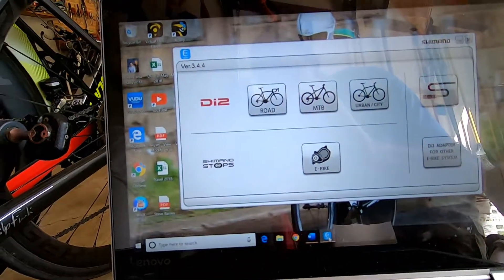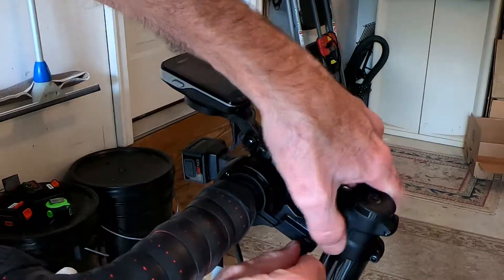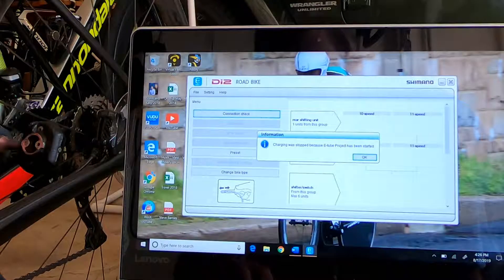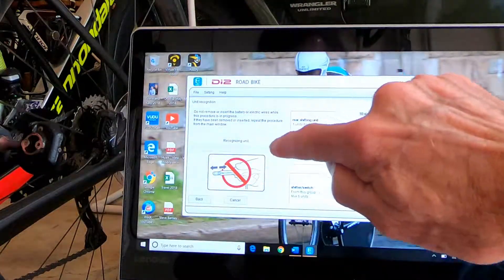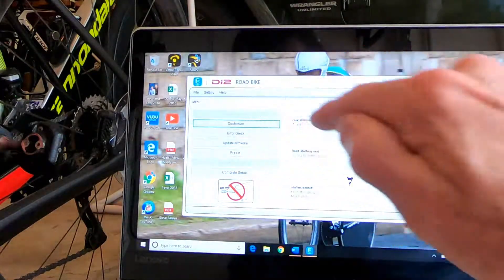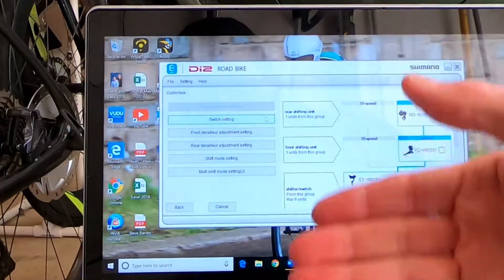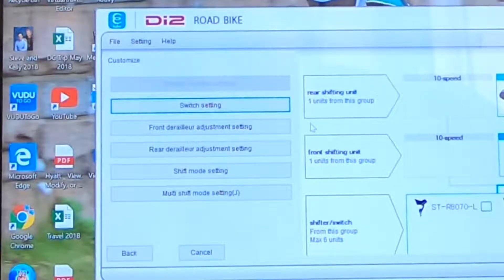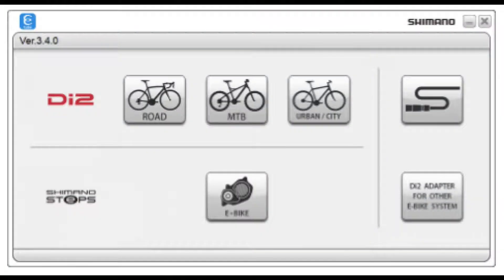Updating Di2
How to update your Di2 firmware and how to go about programming your Di2.  Shimano keeps a list, by date of issue, of the Di2 firmware updates they make available . Check the site on a regular basis to learn if you should make an update (or, if you're not comfortable making the updates, need to visit your bike shop).

If you’re tech savvy and have previously done your own bicycle maintenance you can probably do your own Di2 programming and firmware updates . . . .  and this video is intended to help get you there.

BUT if you have ANY reservations take the bike to your Local Bicycle Shop and ask them to take care of the firmware updates and any desired programming.

At the most BASIC level, meaning the lowest cost, you need three things for a firmware update and to do any Di2 programming: 1) internet connected computer, 2) battery charger that came with your Di2, and 3) e-tube project app from Shimano’s website found

Here is the process:
1.       Download the e-tube app, then open it
2.       Click the icon for your Di2 type – road, mountain, urban, or ebike
3.       The app should automatically check for updates to the APP software.  If not, click HELP, then click “E-tube project latest version update”
4.       If you have questions or reservations about what you’re doing check out the HELP manual for your system before you go further
5.       Next connect your charger to your Junction Box, then to your computer
6.       Then click connection check
Now you’re set to either update the firmware or program your system.

To update the firmware, simply click the update firmware box.  If there is an available update just follow the directions the app provides.  If your system has the most recent update you’ll see a message like this one.

If you want to do some programming, click the Customize box and follow the directions in the help manual for the custom feature you want to install or modify.  For this video there are just too many customization options to demonstrate today.

Specifically, for the ROAD system you can customize:
•       Wireless communication mode settings
•       Switch setting
•       Front derailleur adjustment setting
•       Rear derailleur adjustment setting
•       Shift mode setting
•       Synchronized shift
•       Semi-synchronized shift
•       Multi shift mode setting
And there are additional options within each of these. In fact, the total number of options makes covering programming in this video impractical.

If you have normally done your own bicycle maintenance, have some tech savvy, and are comfortable using the help manual you might be able to do the programming on your own BUT if you have any reservations, are fearful of tech, or never did any bicycle maintenance you’ll be better off to  take the bike to your Local Bicycle Shop and ask them to take care of updating AND programming.

Exit E-Tube app before disconnecting your bike.